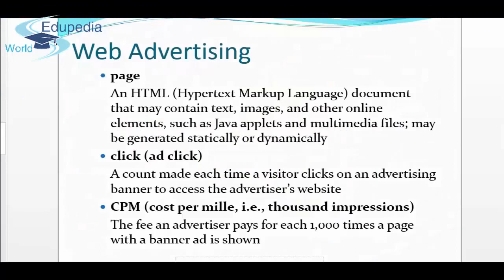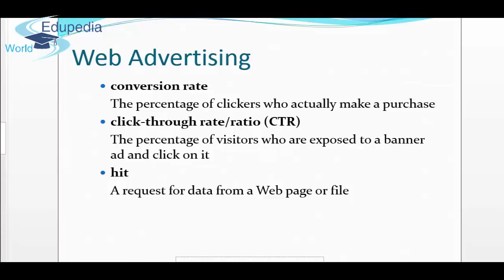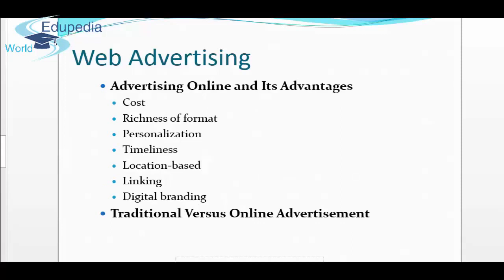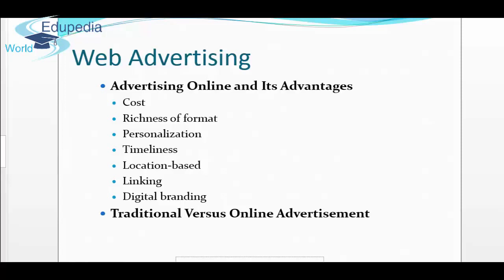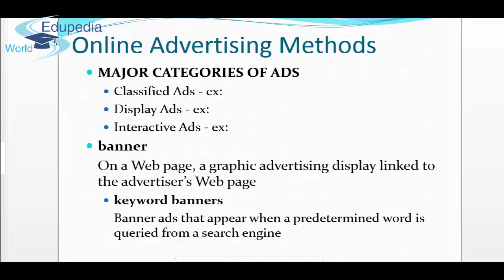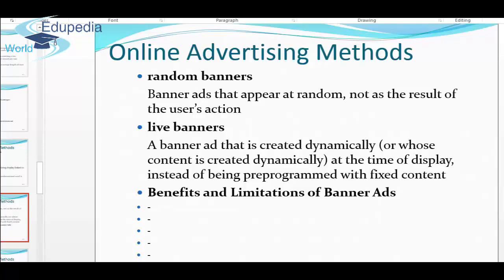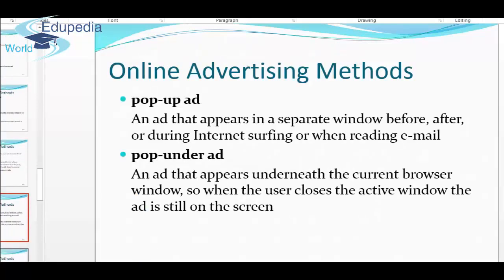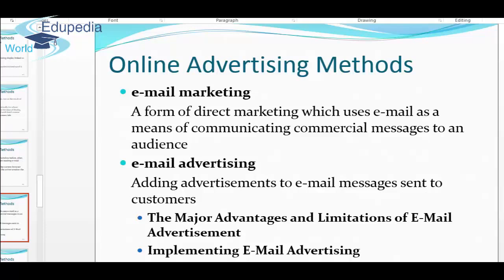53. Web Advertising l Advantages of Online advertising l Online Advertising Methods | E Commerce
Web Advertising l Advantages of Online advertising l Online Advertising Methods l Chapter 6 l Part 7

1. Web Advertising - 00:00:27 - 00:09:38

2. Major Online Advertising Methods - 00:09:39 - 00:19:27